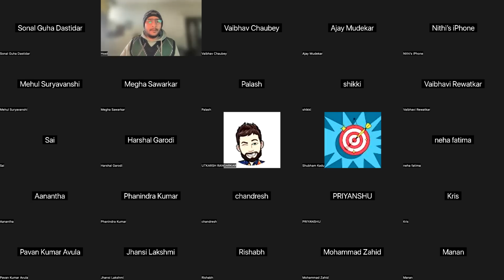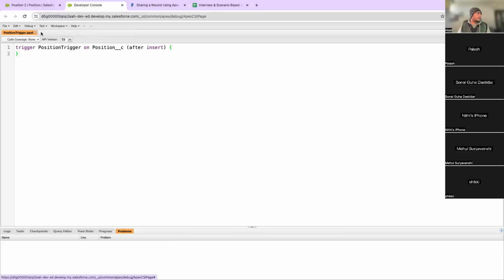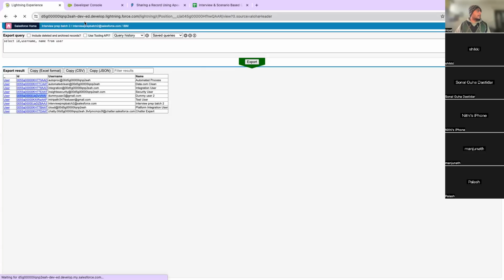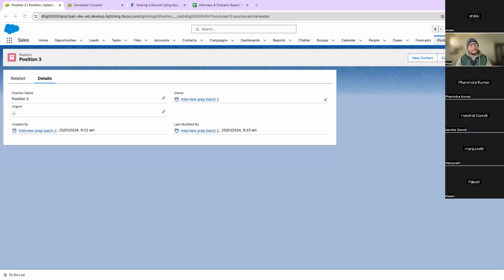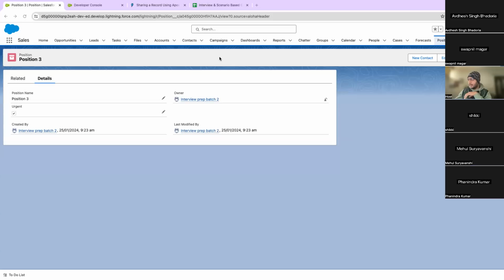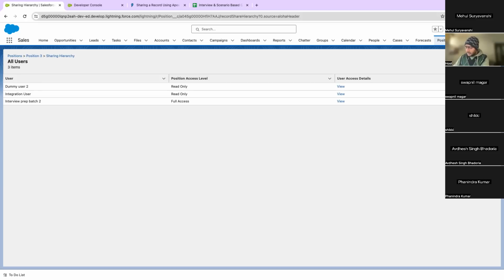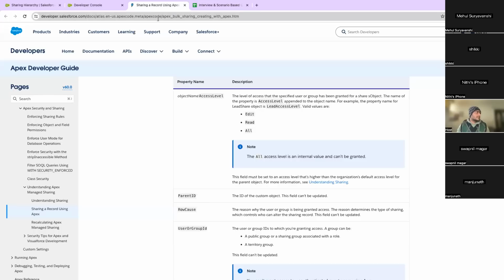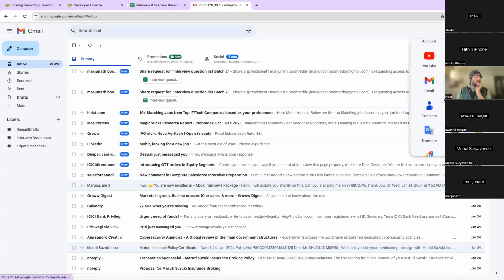Day 6 || Apex Defined Sharing || Record sharing and security - part 2 || Salesforce interview prep